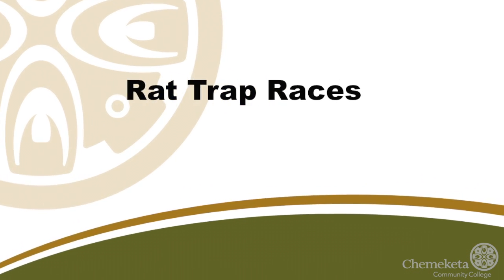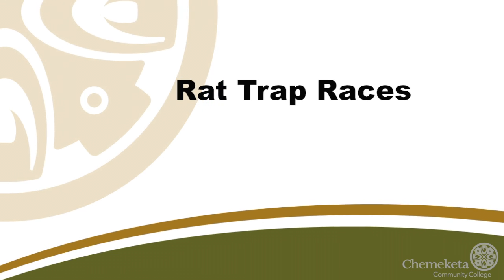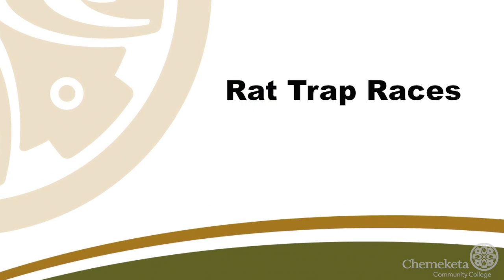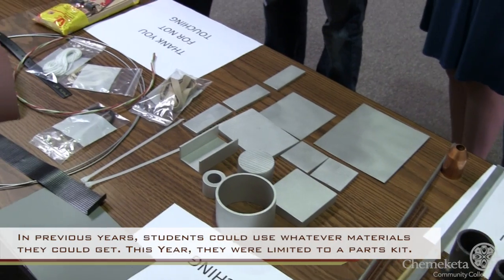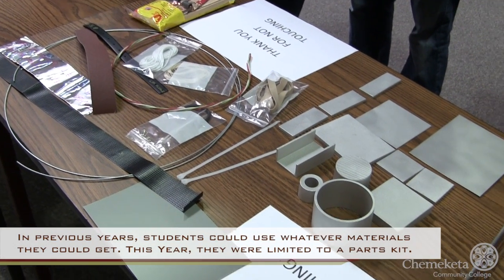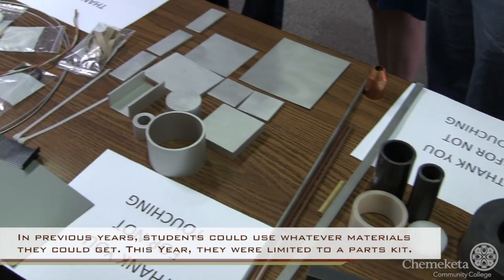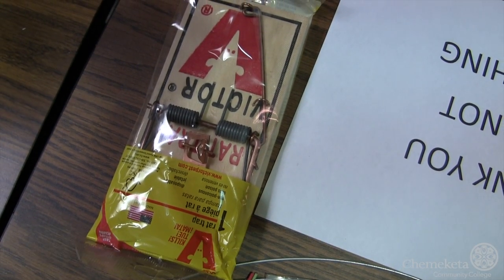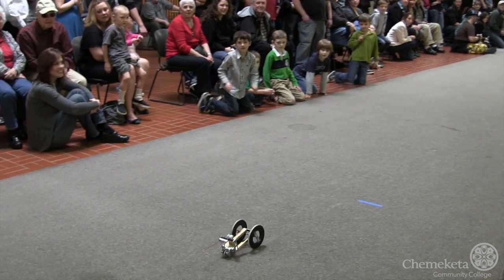2012 Rat Trap Race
In this annual event at Chemeketa Community College, teams of manufacturing and engineering students work cooperatively to build vehicles powered by a standard rat trap, with the goal of traveling as far as possible. This year, the students were given a new challenge in being limited to a kit of set parts. It's become a popular event to watch every year. March 8, 2012.